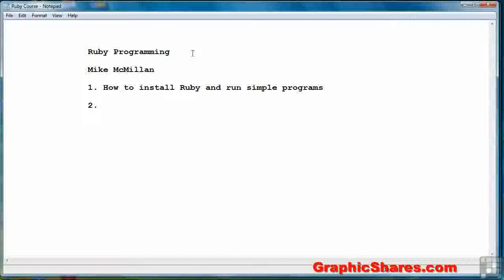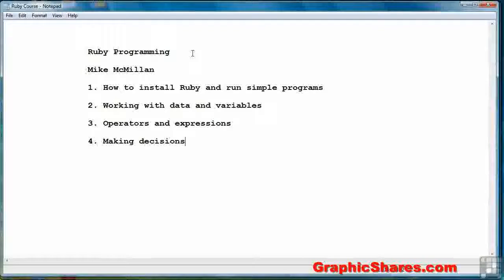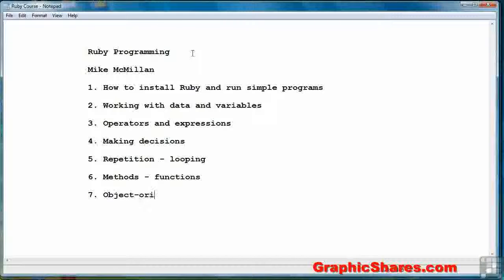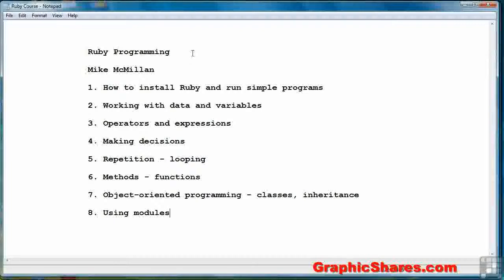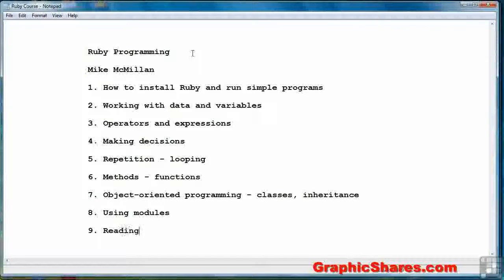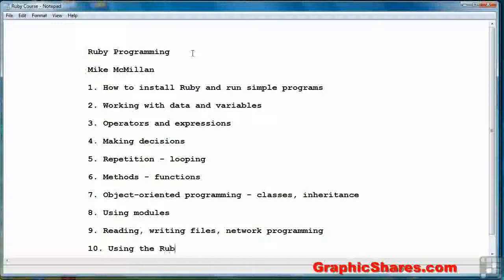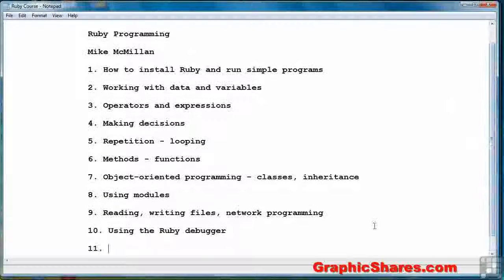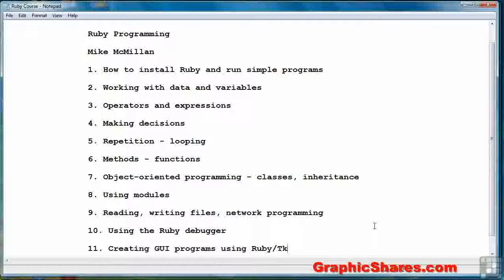01 About Ruby mp4